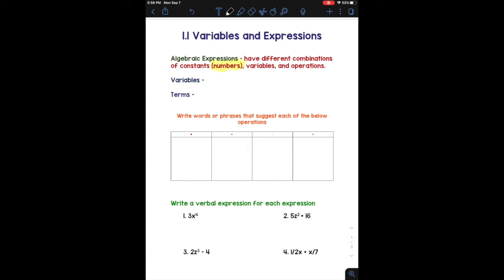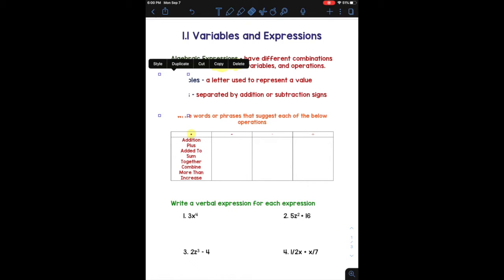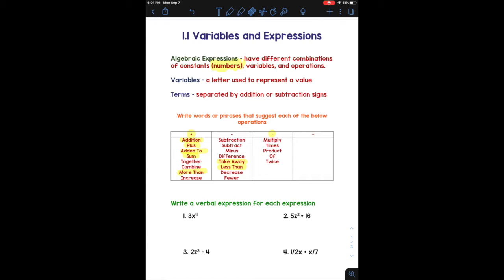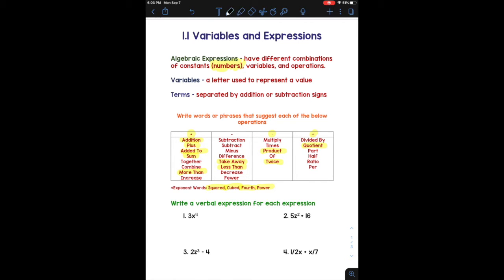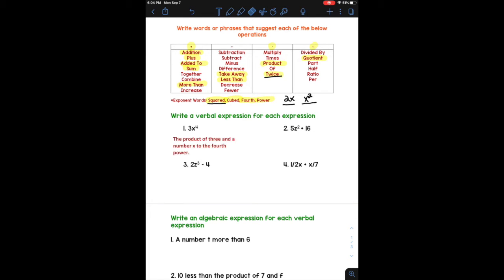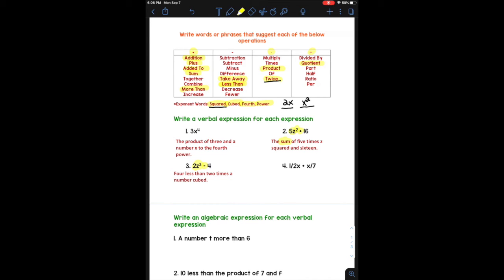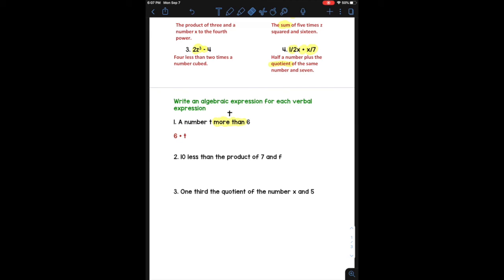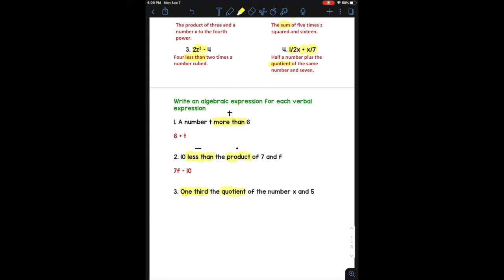1.1 Variables and Expressions